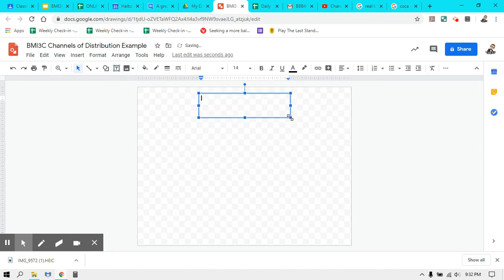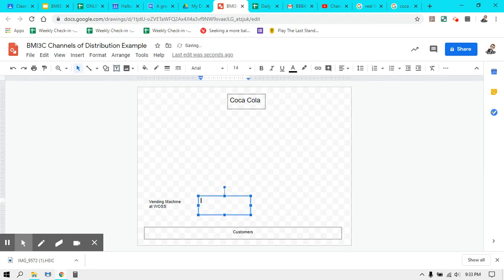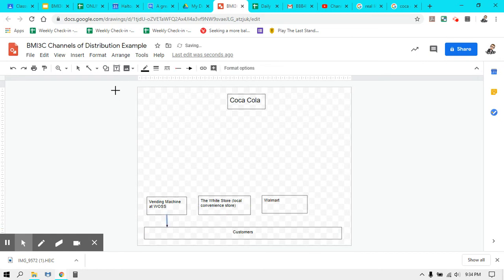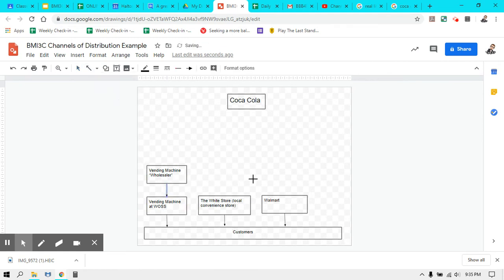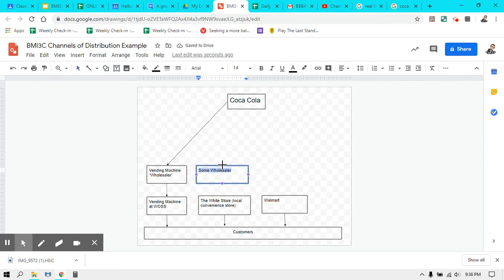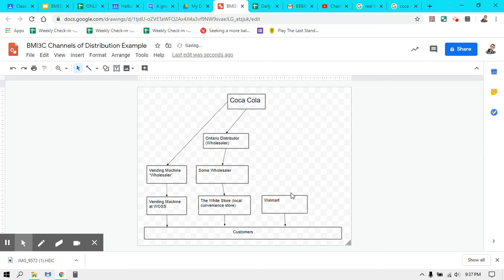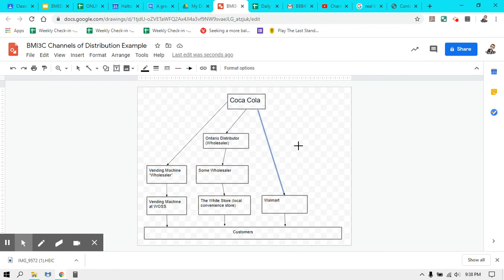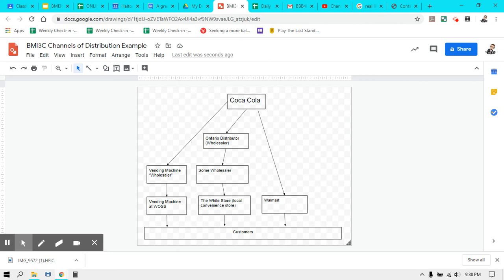BMI3C Unit 3 Lesson 10a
Example of Creating Channels of Distribution Chart